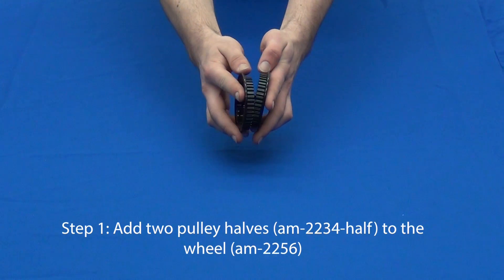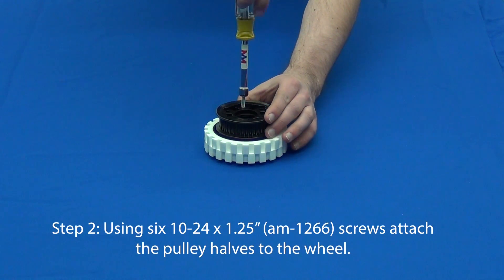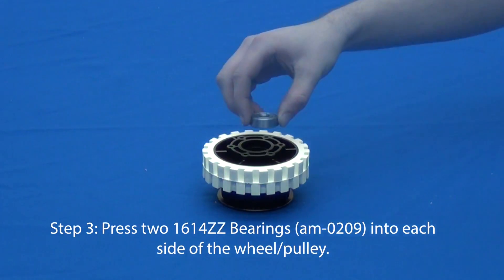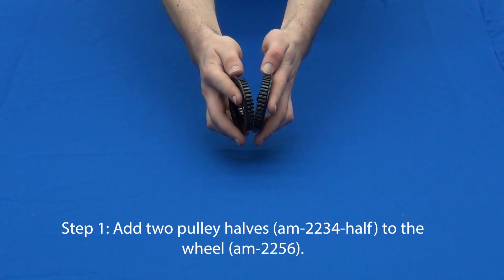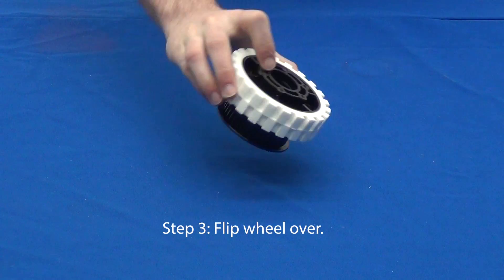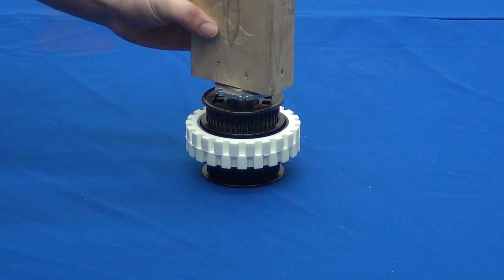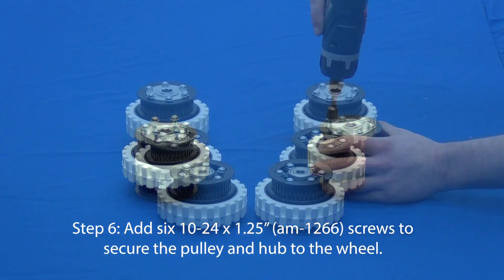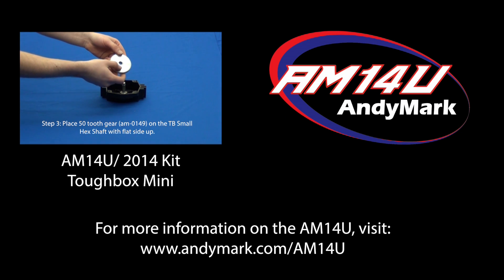AM14U Wheel Assembly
We demonstrate for you how to put together the wheel assemblies for the AM14U.